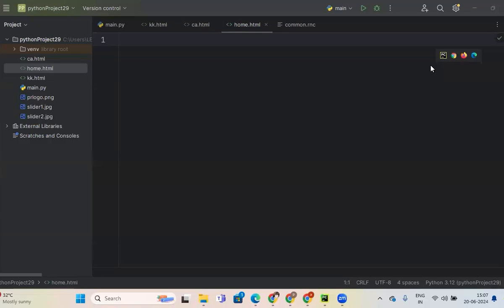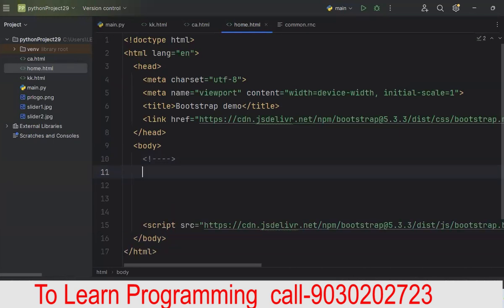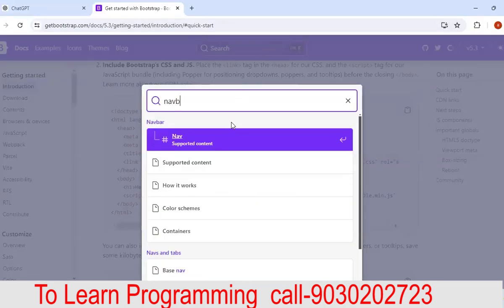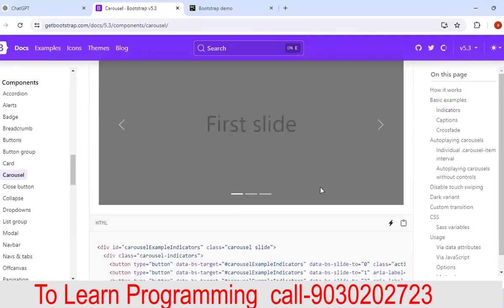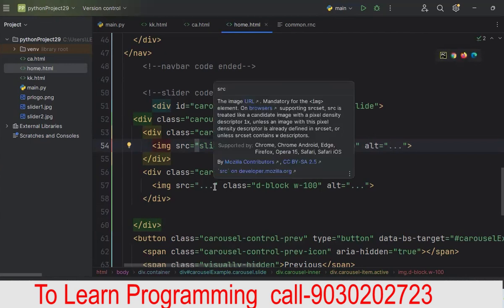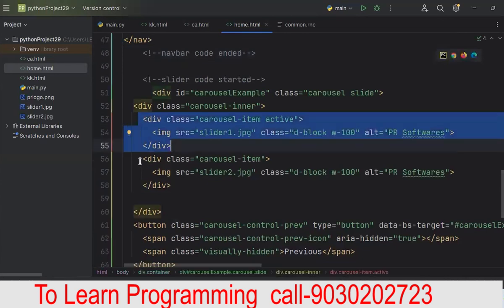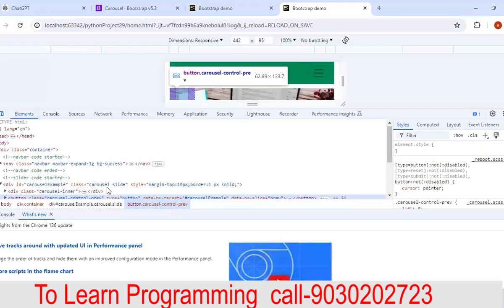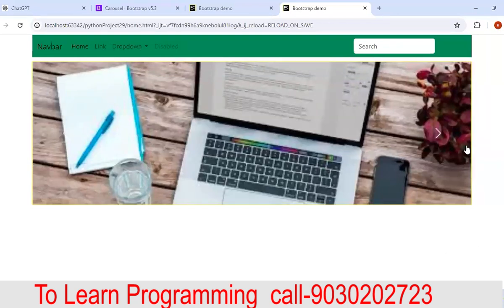bootstrap slider carousel | Boostrap Lecture 3 | PR Softwares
Dear Viewers,
In this video, you will get complete information about - Bootstrap Slider carousel
This is an in-depth practical video through which you will learn the exact – coding. So, watch and learn.
Note: if you are interested in learning Programming then connect now ,No 1 institute for programming training for offline and online training call - / 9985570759